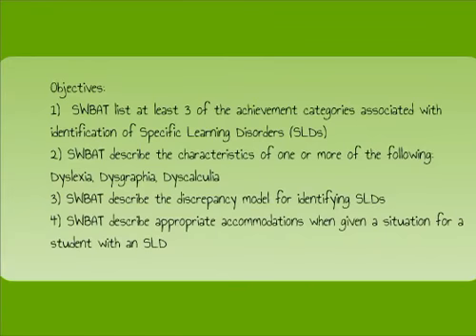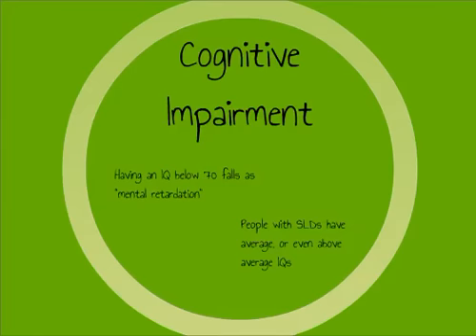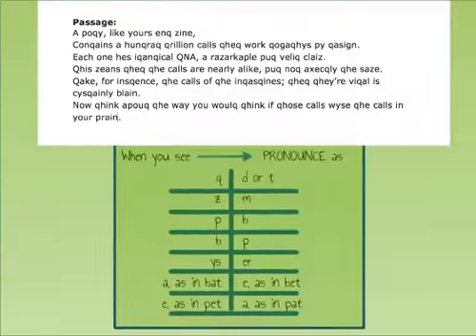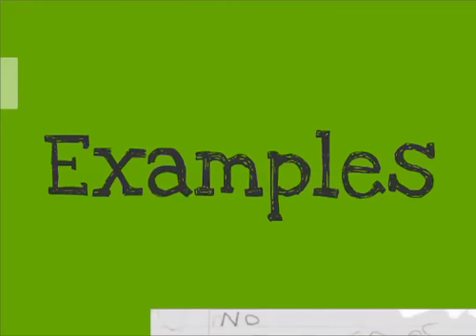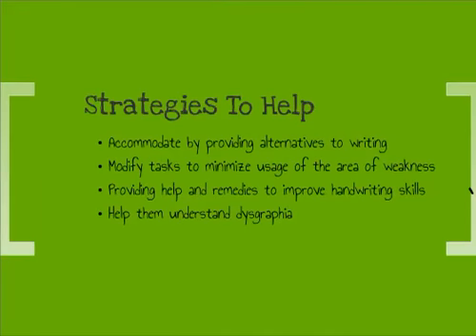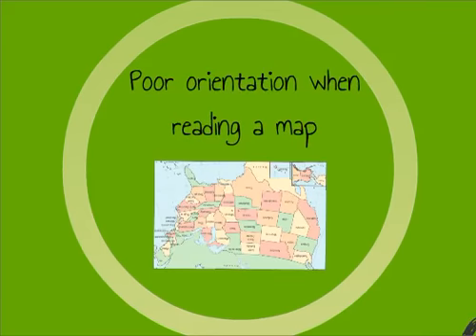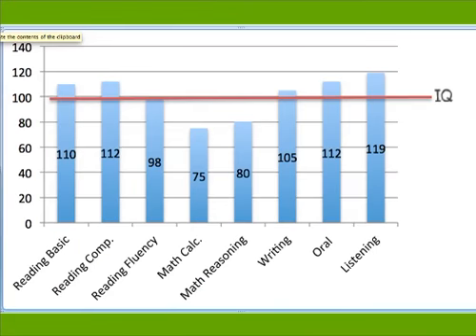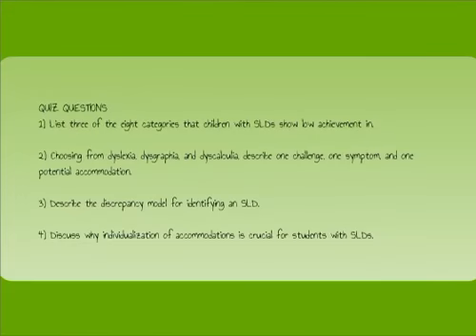Specific Learning Disabilities